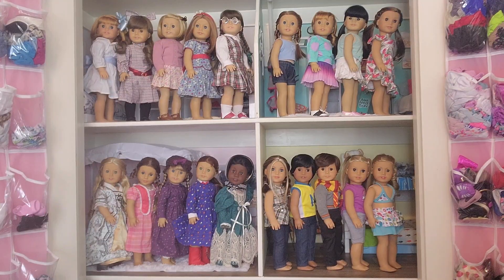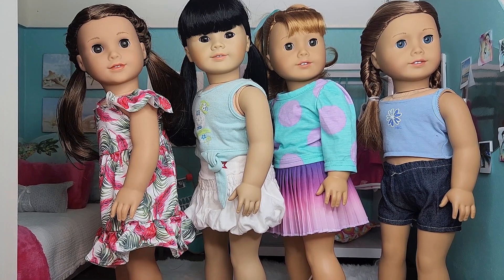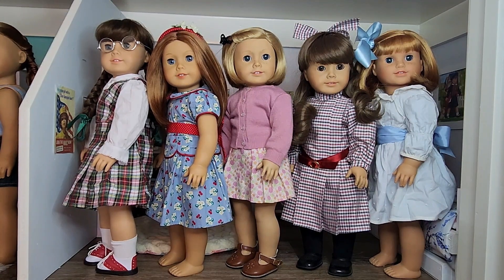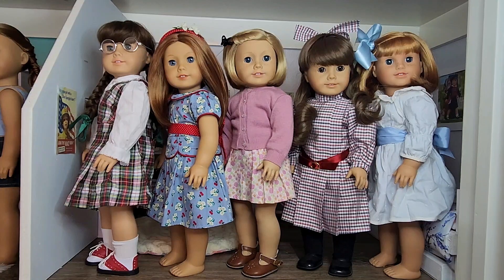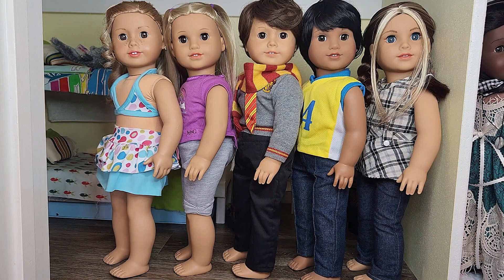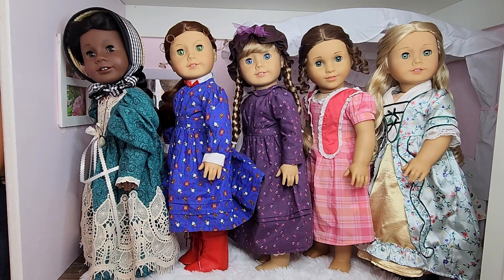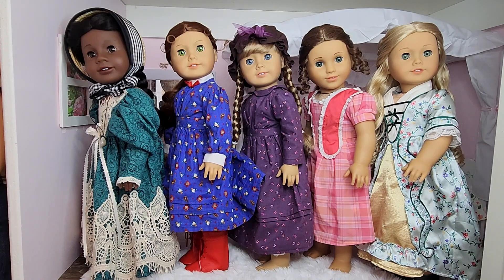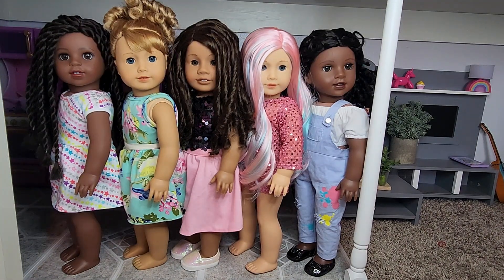What my American Girl dolls are wearing for the summer of 2023!